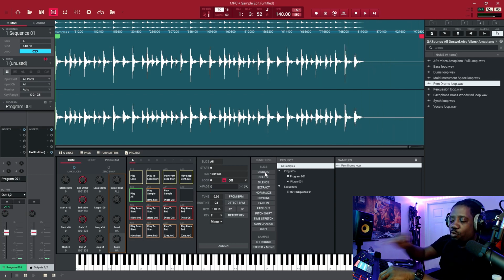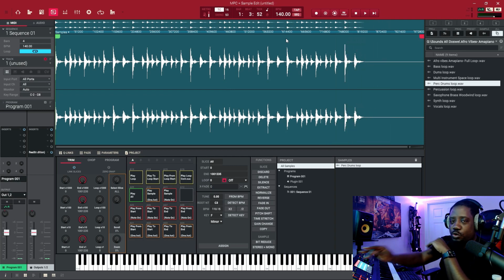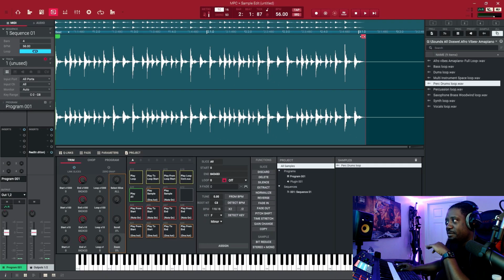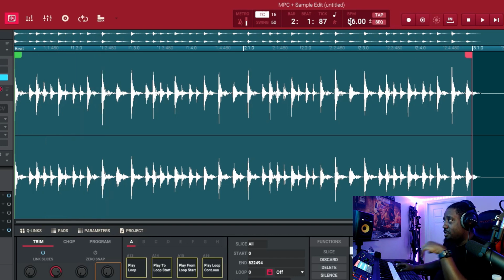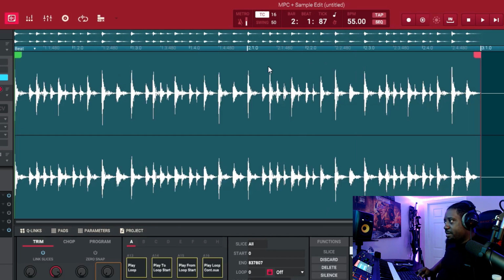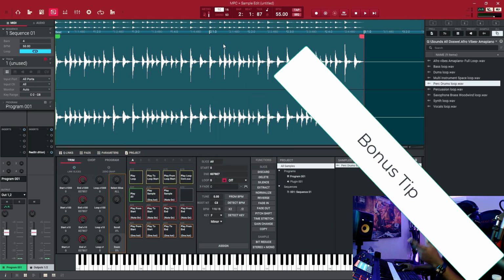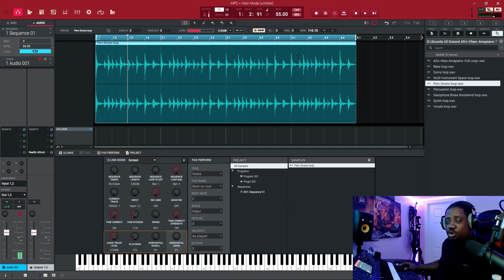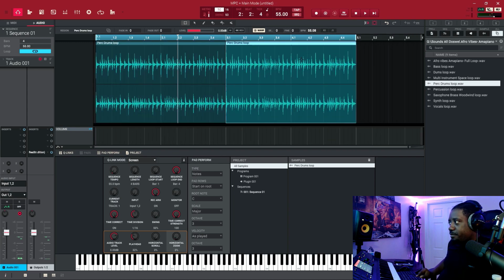How To Loop Samples Perfectly for Beats Akai MPC Software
How To Loop Samples Perfectly for Beats Akai MPC key 61 and MPC Beats software. In this video Doswellbeats show you who to loop your samples perfectly for you beat production. There are a few things you need to keep in mind when looping samples perfectly on the Akai MPC. The first thing to keep in mind is that you will need to time your loops properly. You need to know the length of the sample you are looping and the tempo of the beat you are working with. Once you have that information, you can start timing your loops.

Another thing to keep in mind when looping samples is the pitch. You will want to make sure that the pitch of the sample is in line with the pitch of the beat you are working with. This will help to create a more cohesive mix.